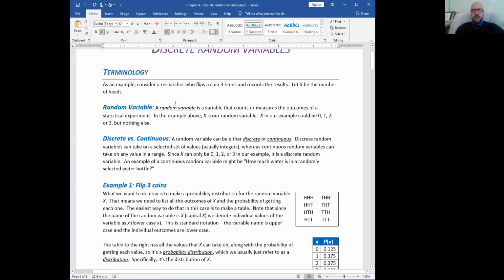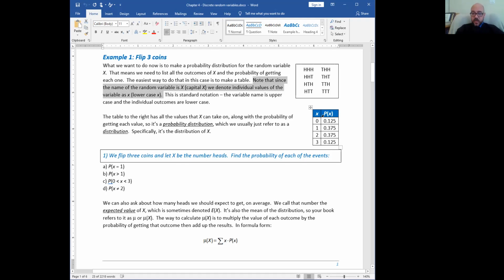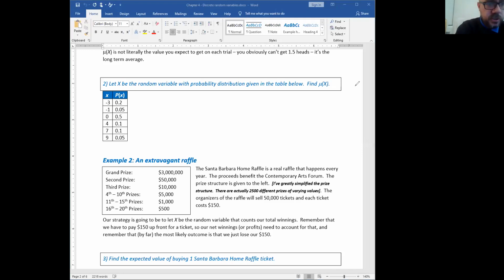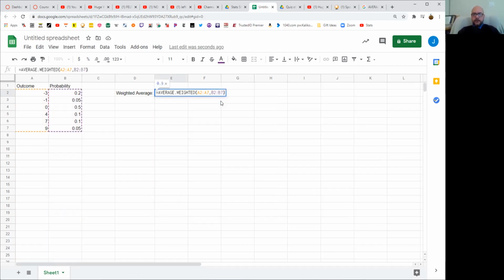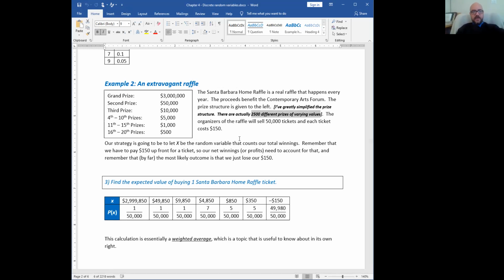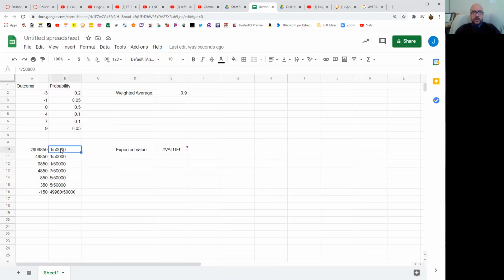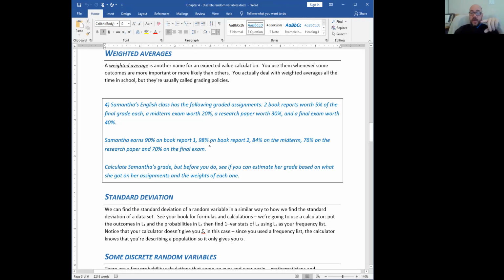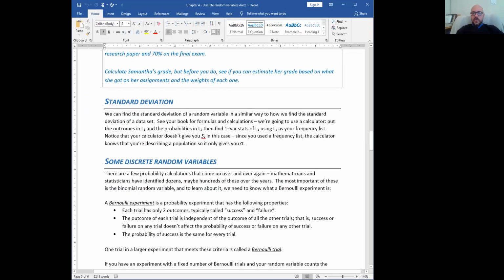Discrete Random Variables 1